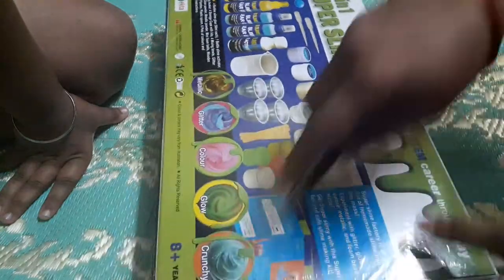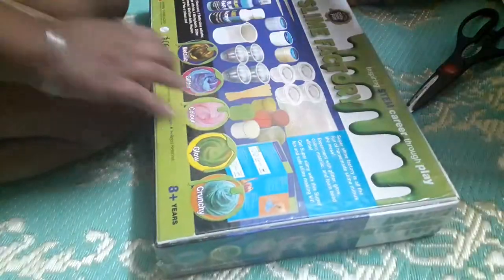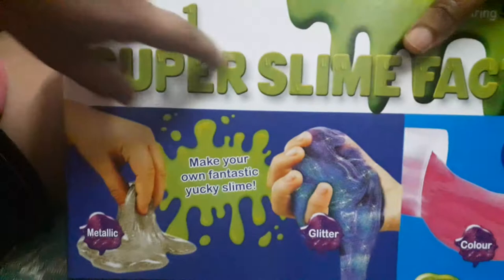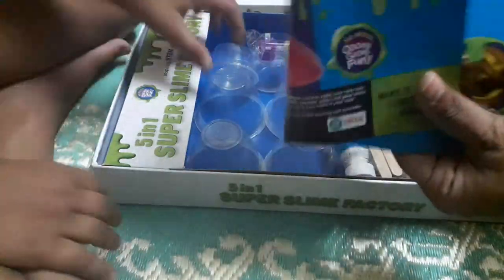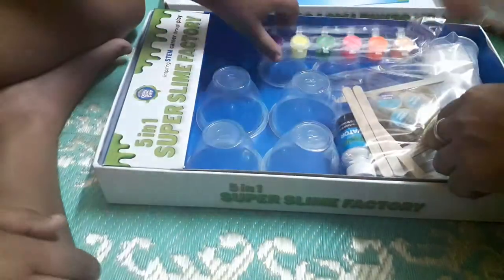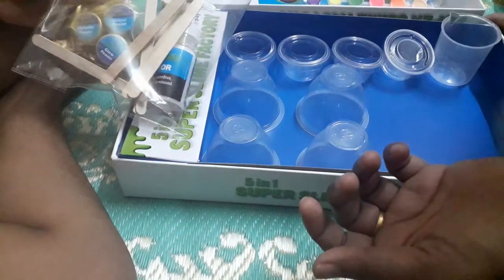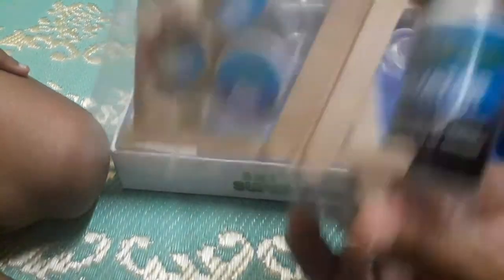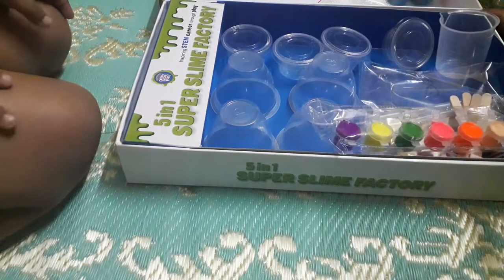Unboxing video of Slime from Amazon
5 in 1 slime making box, can make different colors of slime with this which we ordered from Amazon